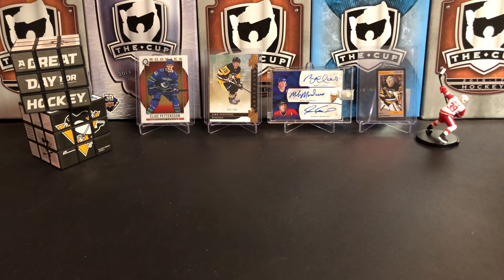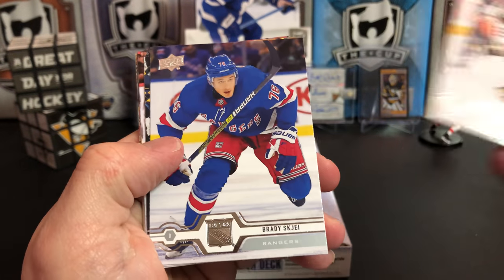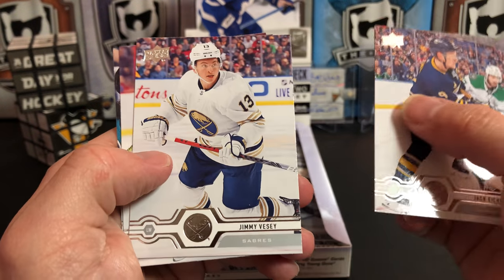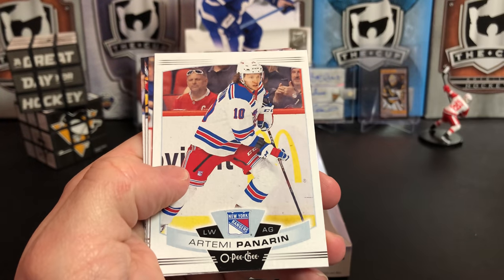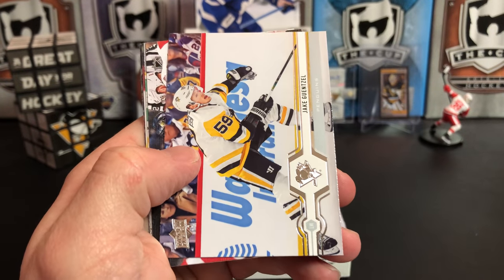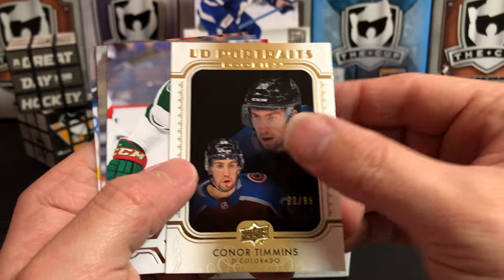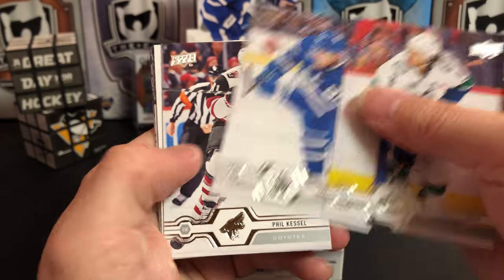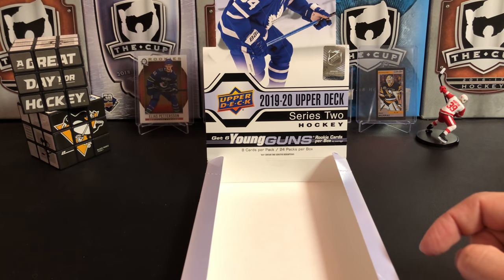Quest for Makar! Diving into another hobby box of 2019-20 Upper Deck Series 2 Hockey!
How many traded players can you spot? Busting open another hobby box of 2019-20 Upper Deck Series 2 Hockey.

Contest details:
1. Like this video
3. and follow the instructions.
4. Contest ends 2/28/20 and the 4 winners will be drawn and posted in a video after that date.
5. Only one entry will be awarded per person, no matter how many comments you make!

Good luck!
Mail:
U.S.A.